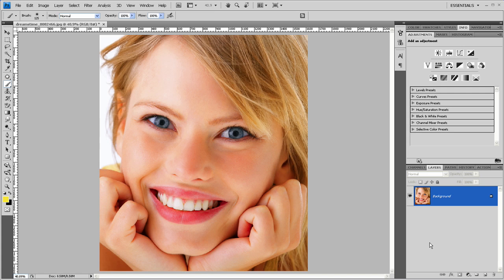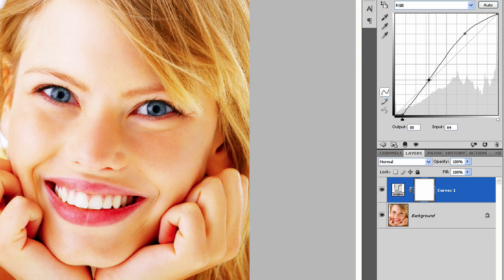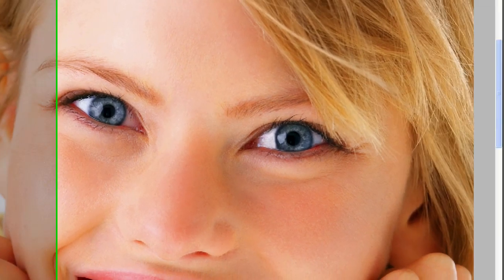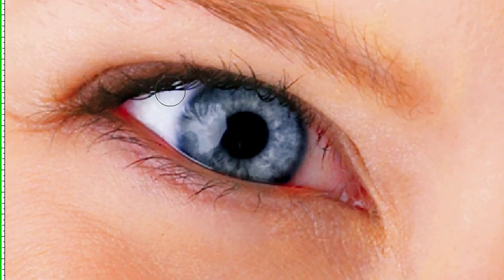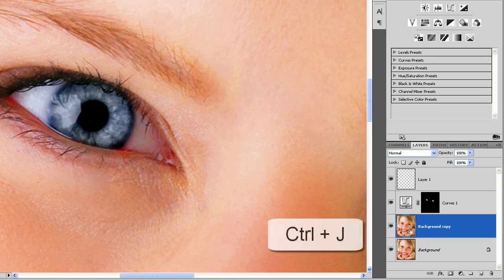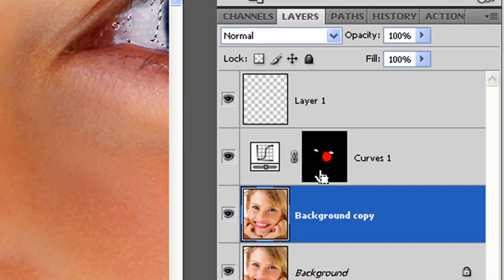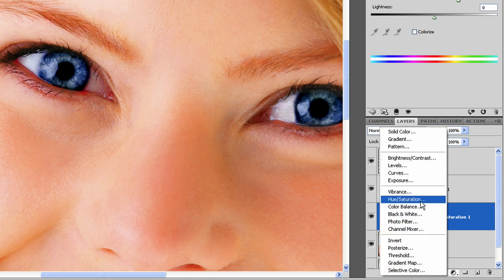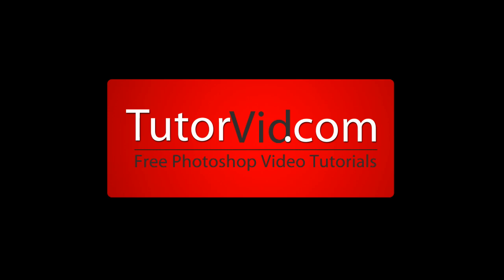Photoshop CS4 Tutorial - Eyes that Pop [In-Depth]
An in depth tutorial covering how to create 'eyes that pop' giving you striking portraits

Tools Used: Burn, Hue / Saturation, Layers, Layer Mask, Curves
more tutorials

Image Credits:
Yuri Arcurs | Dreamstime.com